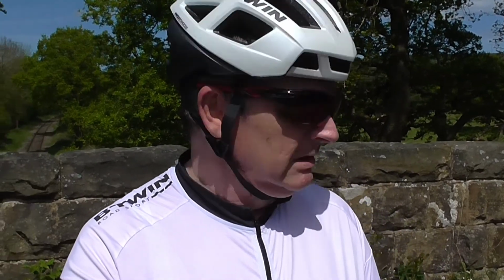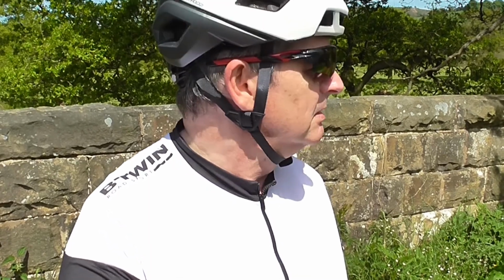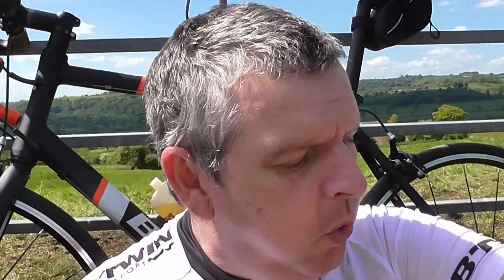New Wheels - Mavic Aksium Shakedown | Cycling Vlog Ep48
Okay, so not really a vlog. Really a continuation from my unboxing video of my new set of wheels. This video is really a overview, a shakedown of the Mavic Aksium Road wheel set now that they have been fitted to the B'twin Triban 500 and my first impressions of them. Not a review, not this early on!

Nige Ayers
C/O DLS UK Ltd
Water Lane
Wirksworth
Matlock
Derbyshire
United Kingdom
DE4 4AA